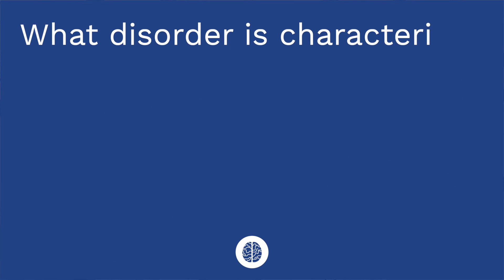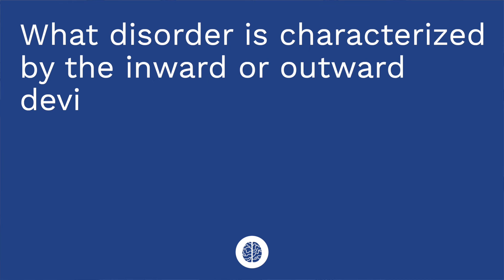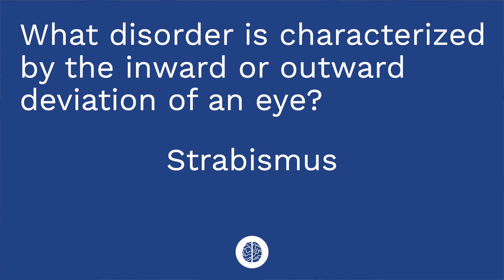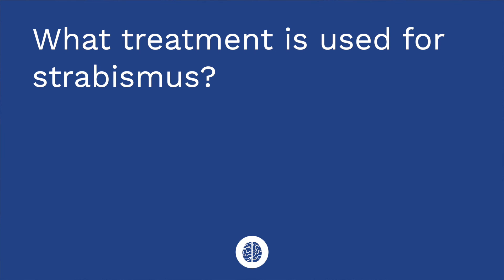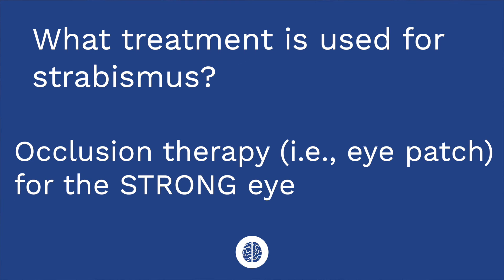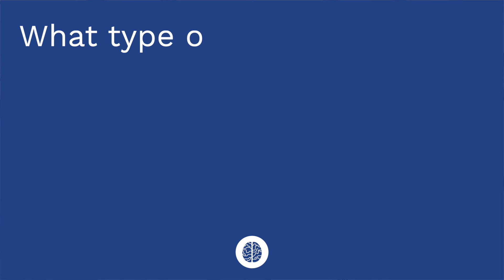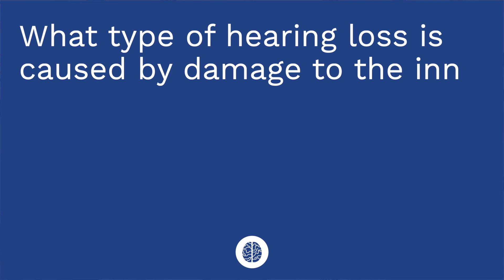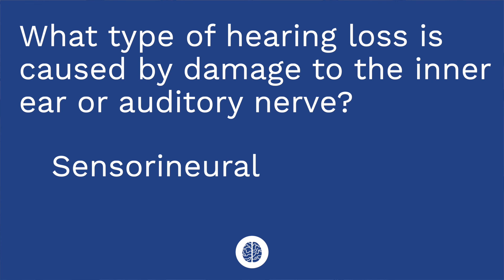Visual and Hearing Impairments - Pediatric Nursing - Nervous System Disorders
Cathy covers the following visual impairments: myopia, hyperopia, astigmatism, amblyopia, and strabismus. The signs/symptoms of vision loss, diagnostic testing for vision loss, treatment, and nursing care for patients with visual impairments. Next, hearing impairments. The difference between conductive and sensorineural hearing loss. The signs/symptoms of hearing loss in both infants and children. Finally, treatment, nursing care, and family teaching for patients with hearing impairments.. Cathy also explains the signs/symptoms of hearing loss in both infants and children. Finally, she discusses treatment, nursing care, and family teaching for patients with hearing impairments.

0:00 What to Expect
0:23 Visual Impairment
0:52 Hyperopia
1:02 Astigmatism
1:23 Strabismus
1:39 Signs and Symptoms
2:05 Diagnosis
2:25 Best Practices
4:05 Treatment
4:36 Nursing Care
4:48 Hearing Impairments
4:59 Conductive
5:19 Sensory Neural
5:36 Signs and Symptoms for Infants
6:06 Signs and Symptoms for Children
6:59 Treatments
7:36 Nursing Care/ Patient Teaching
8:10 Quiz Time!

Access our Cram Courses, Quizzes and Videos all in one ad free space with Level Up RN Membership

Want more ways to MASTER